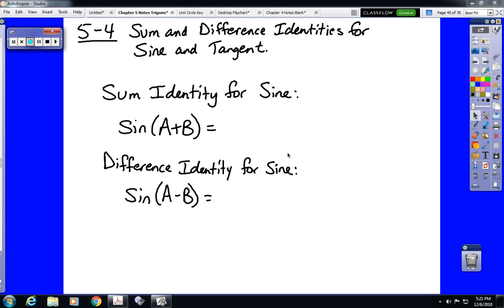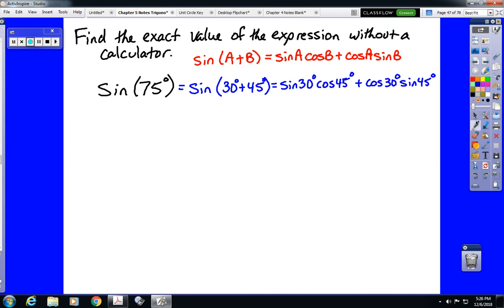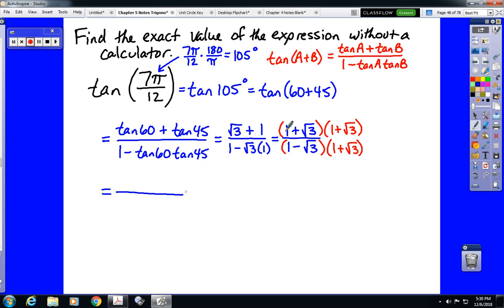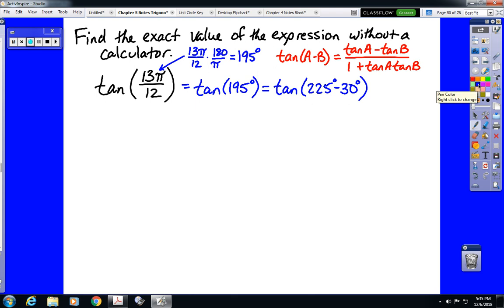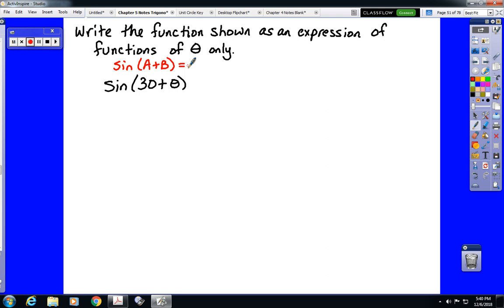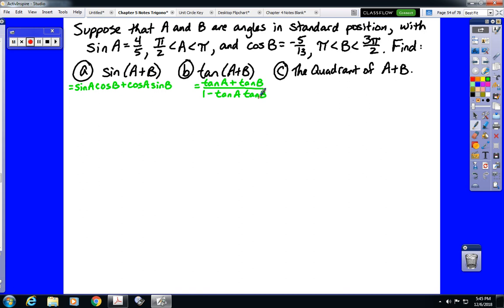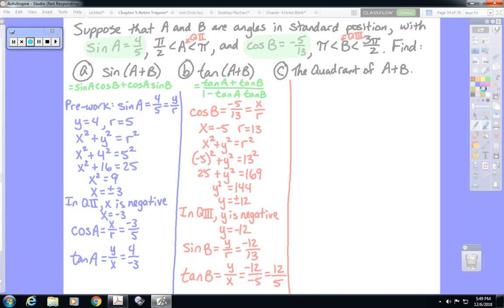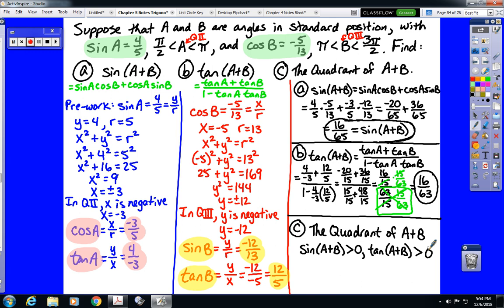Lesson 5 4 Sum and Difference Identity for Sine and Tangent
Notes over the Sum and Difference Identities for Sine and Tangent.